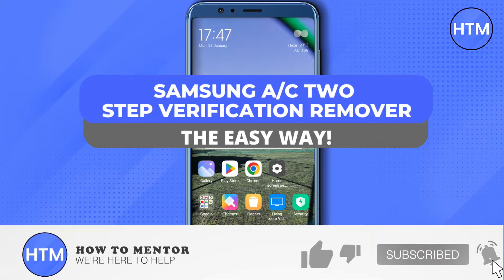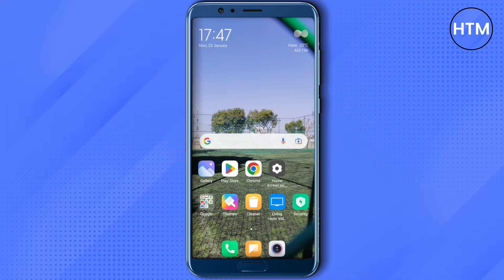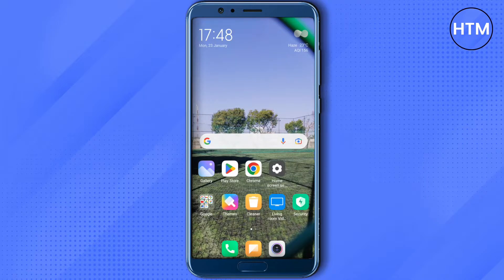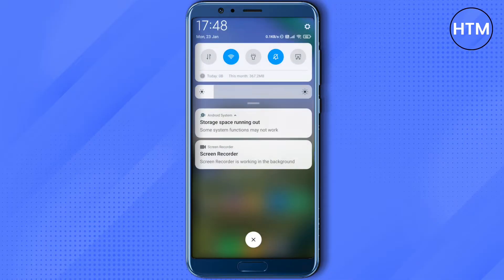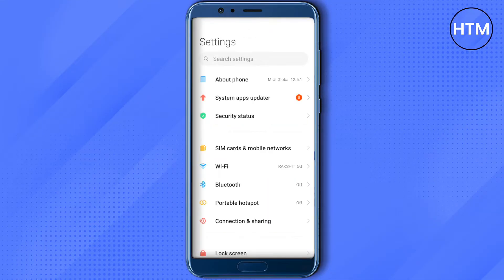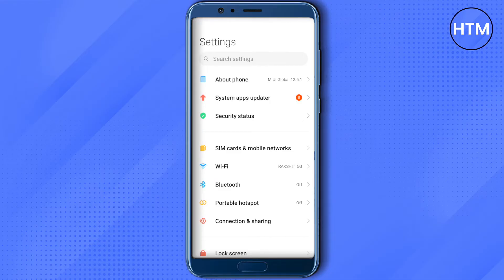Samsung Account Two Step Verification Remover (SIMPLE WAY!)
Samsung Account Two Step Verification Remover. It’s a very easy tutorial, I will explain everything to you step by step.